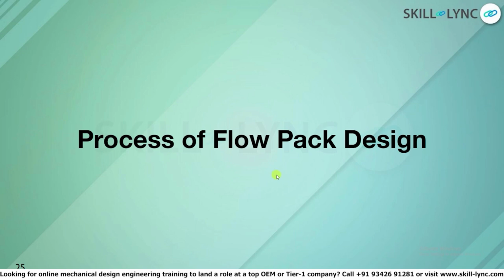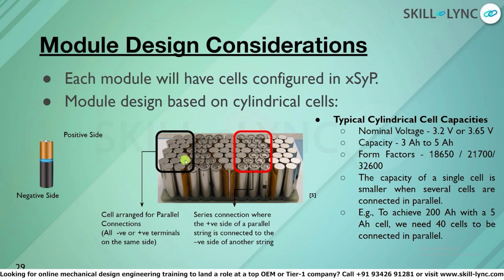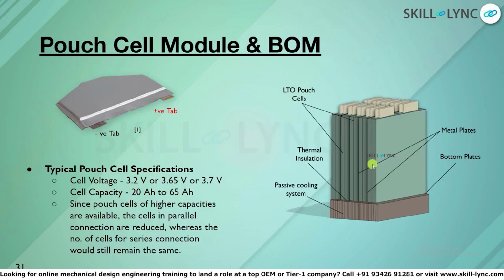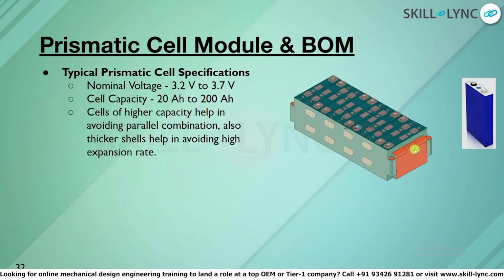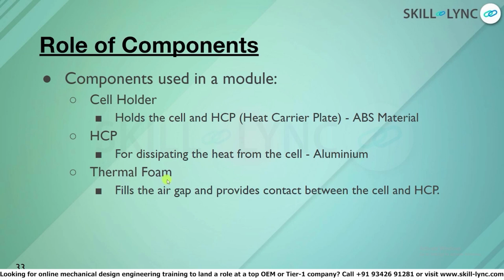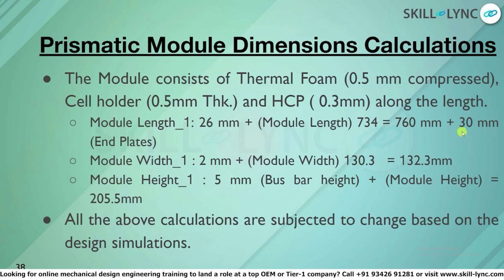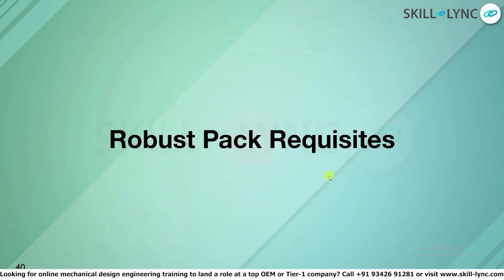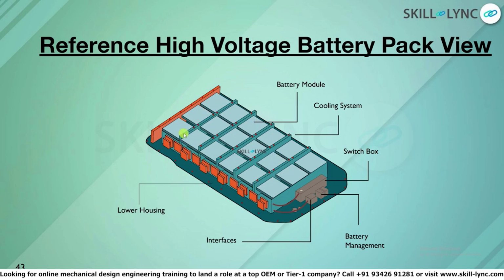Li-Ion Battery Pack Design Consideration: Tutorial | Episode 3 | Skill-Lync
👉 Whether you're an aspiring battery engineer or a professional looking to refine your skills, this video is a must-watch!

In Episode 3 of our "Li-Ion Battery Pack Design Consideration" series, we explore the process flow for designing high-performance battery packs. From selecting the right cells to crafting robust thermal and electrical systems, this video takes you through every crucial step of designing a reliable and efficient Li-Ion battery pack.

🔋 What you'll learn:
Step-by-step process for pack design.
Choosing cells and modules for optimal performance.
The role of thermal management and active cooling systems.
Wiring, insulation, and safety considerations.
Building robust packs that withstand vibrations, shocks, and more.

Video Chapters:
00:00 Introduction: Process of Flow Pack Design
0:35 - Selecting the Right Cells, Module Design and Configurations, Cooling System Design 3:49 - Module Design Considerations
7:31 - Cylindrical Cells Module & BOM
9:32 - Pouch Cells Module & BOM
13:46 - Prismatic Cells Module & BOM
16:44 - Role of Components
18:36 - Role of Components in Battery pack
19:06 - Prismatic Cells Module - Case Study
20:09 - Prismatic Module Dimensions calculations
25:32 - Robust Battery Pack Requisites
31:06 - High Voltage Pack Overview

💡 Don’t miss out! Learn how to design battery packs that power the future of EVs. 🌟